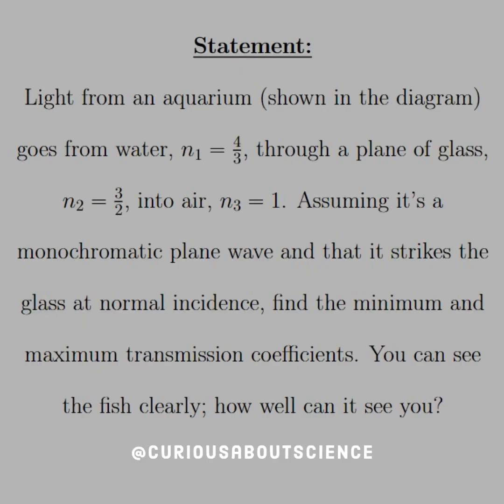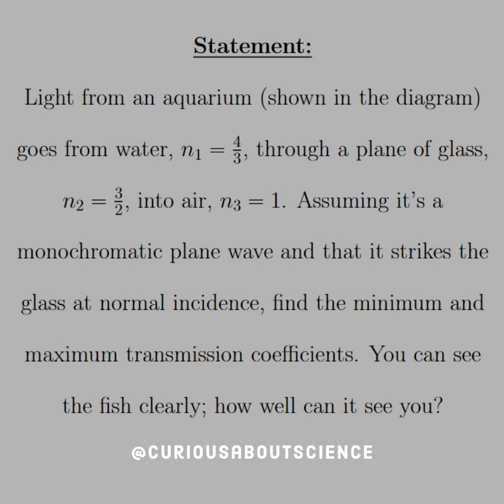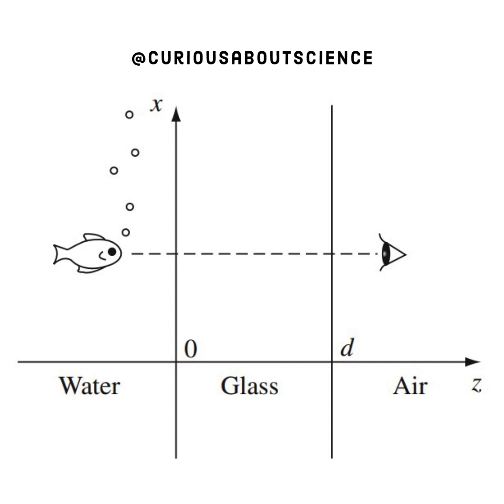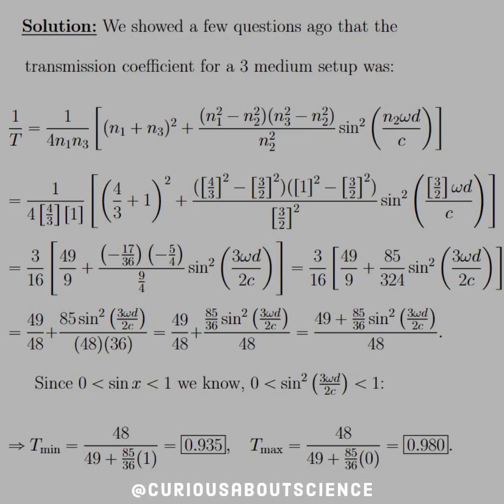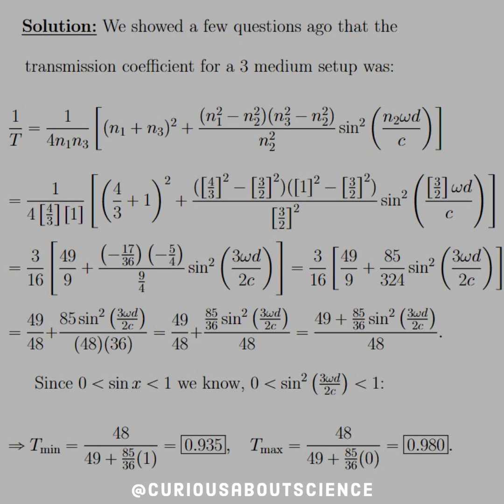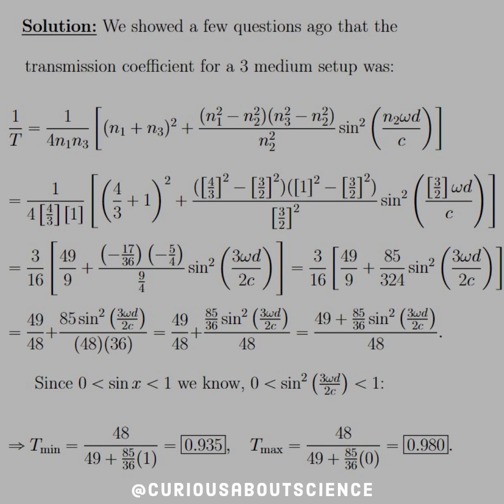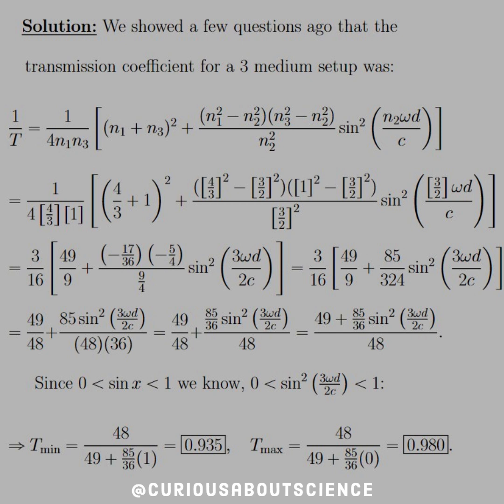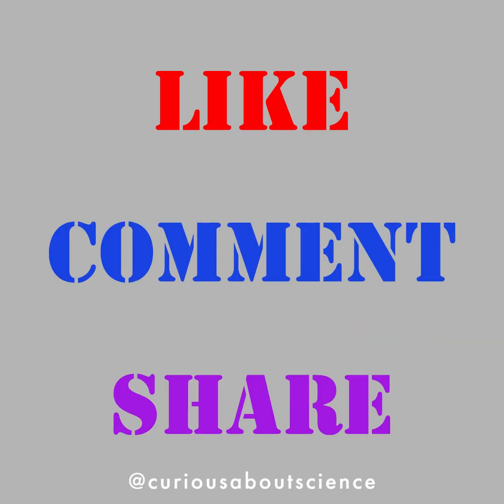Problem 9.38 - Electromagnetic Waves Extras: Introduction to Electrodynamics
◉ Easy plug-in style question, using the result we found in 9.36, easy enough.

◉ But it is worthy to note that there is not much variation, and the transmission is good (over 90%) for all frequencies. Since this equation is unchanged when you switch 1 and 3, the transmission is the same either direction, and the fish sees you just as well as you see it.

◉ How cool!

• Happy Learning!